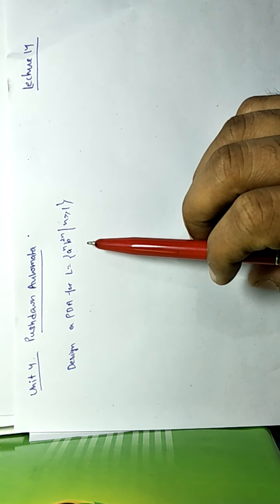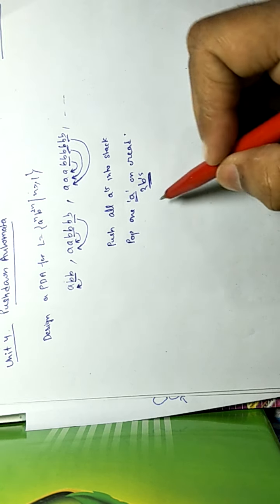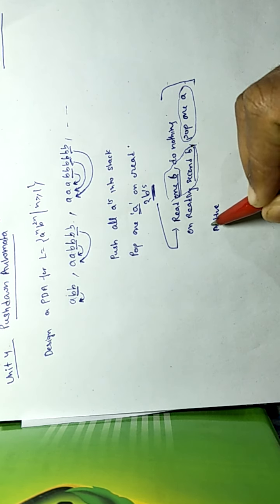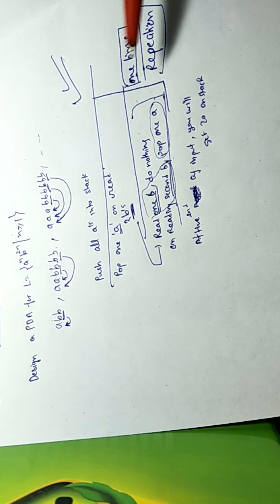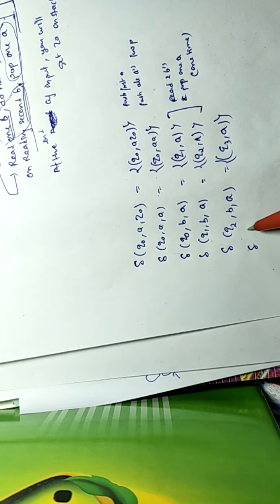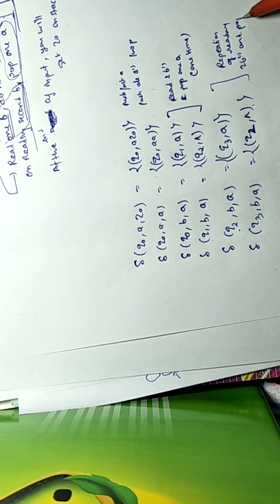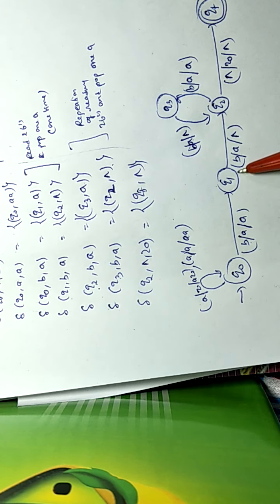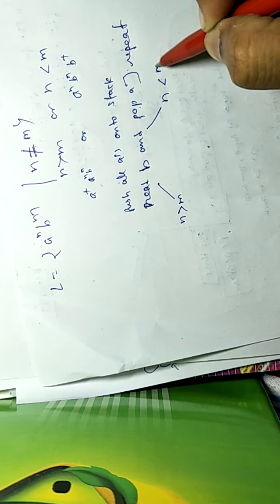4.14 Pushdown Automata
PDA for Language L = {a^nb^2n | n ≥ 1}

PDA for Language L = {a^nb^m | n!=m & n,m ≥ 1}